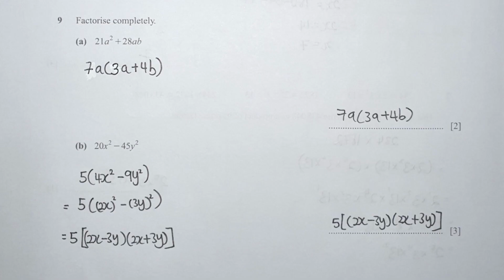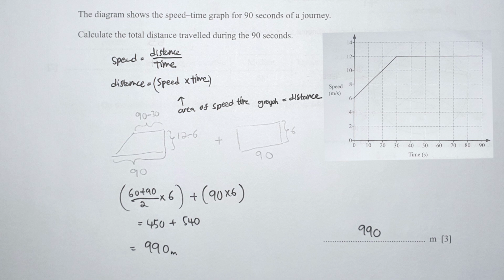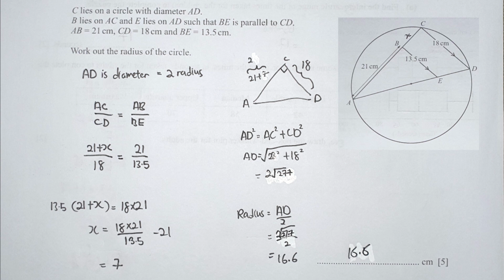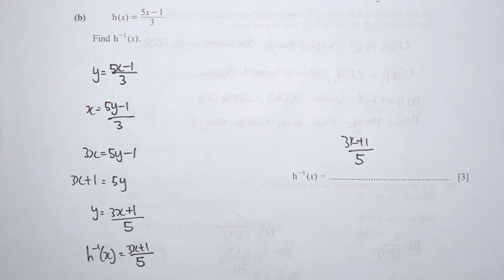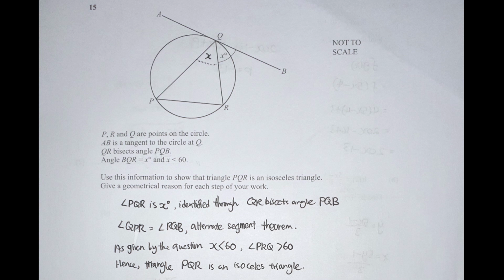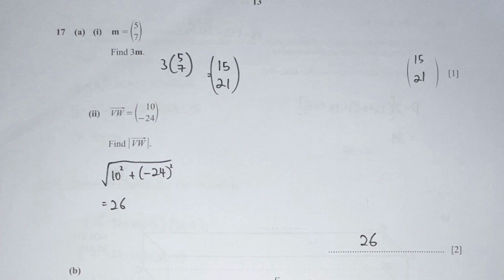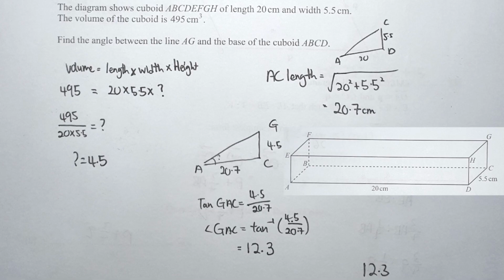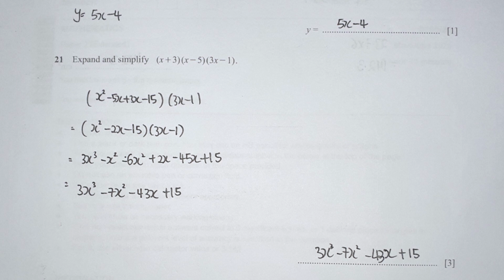0580/21 May/June 2020 Marking Scheme (MS) *Audio Voiceover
0580/21 May/June 2020 Paper 2 (Extended)